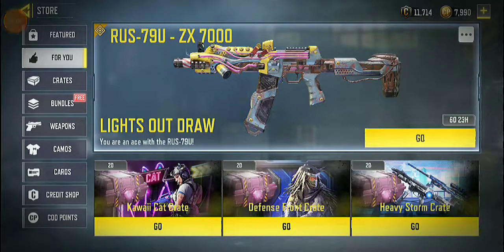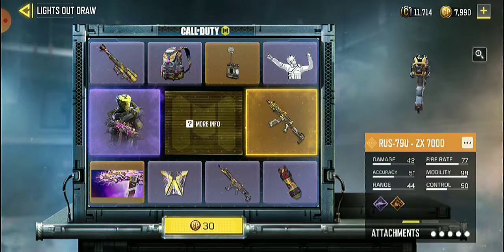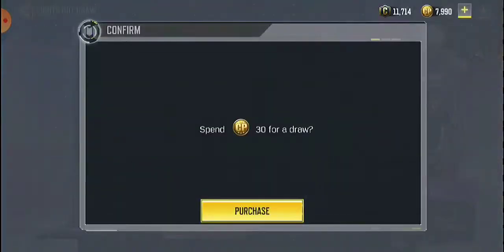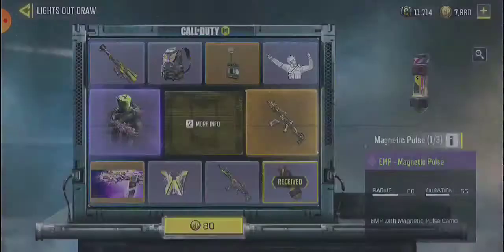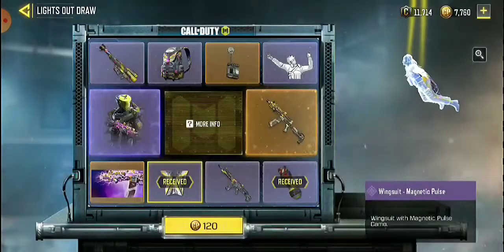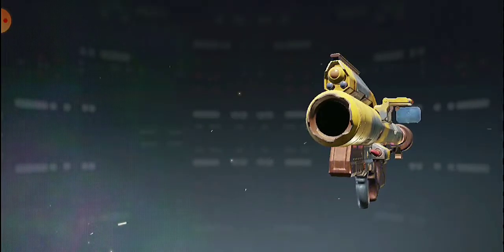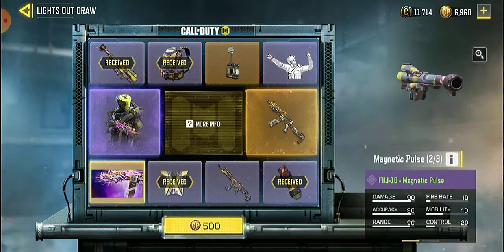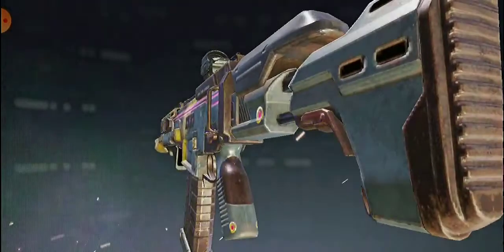I did 6 Spins for the Lights Out Draw and the Results Were Shocking! ⚡